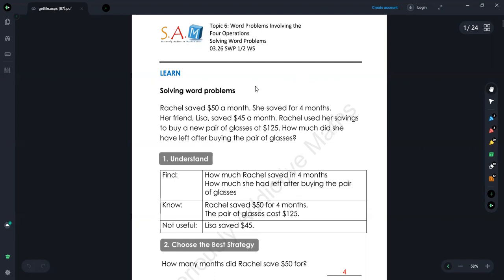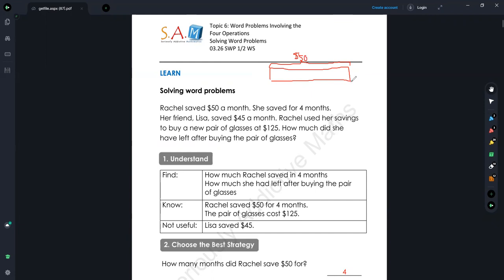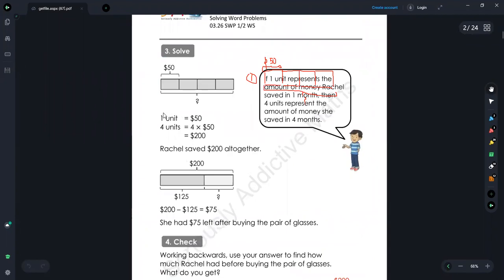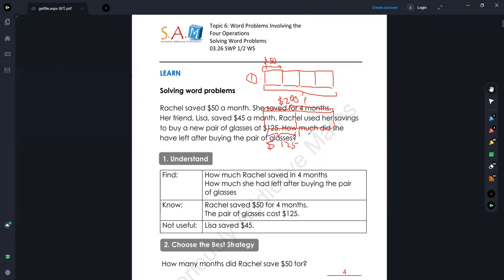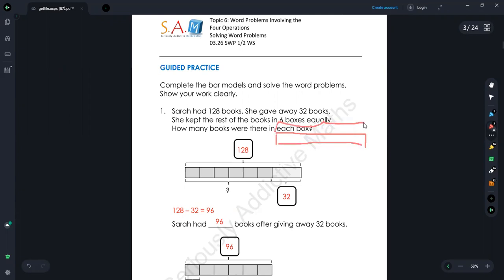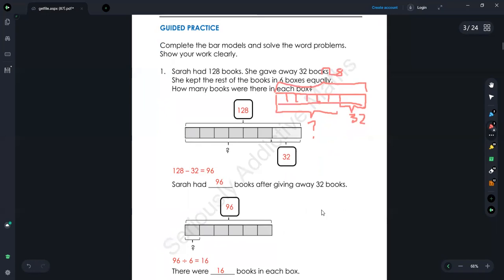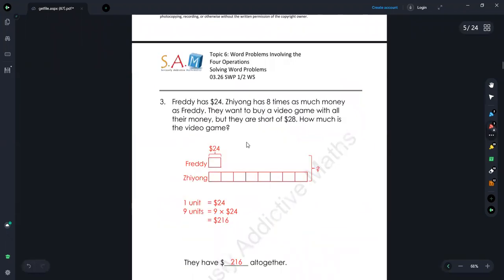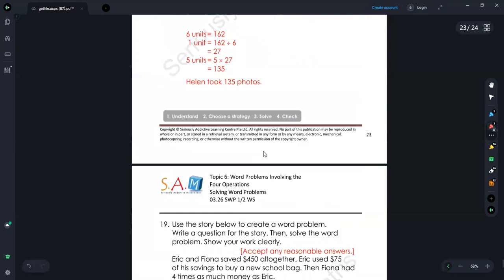Primary 3 Term 2 Week 8 Instructional Guide for Teachers